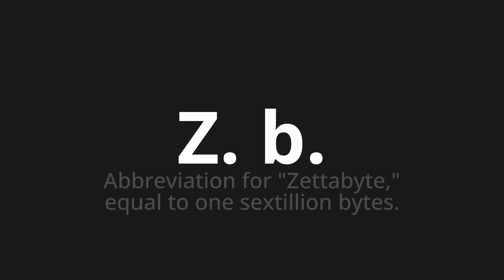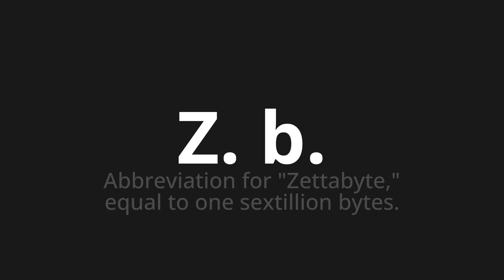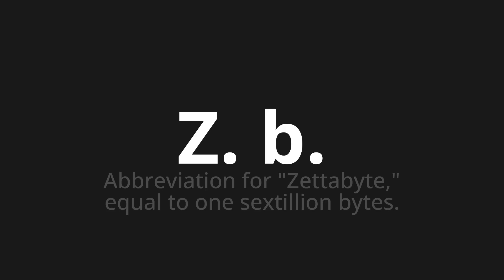How to pronounce Z. b.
Master the Pronunciation of 'Z. b. which means z. b.' - which means : Abbreviation for "Zettabyte," Equal to one sextillion bytes. 📝 with @PronunciationGerman 🎓🗣️ - [Your Guide to German]

Learn to pronounce 'Z. b.' perfectly in German with our easy and engaging tutorial by @PronunciationGerman! 📖📽️ In this comprehensive video, we provide you with native speaker examples 🗣️👂 and phonetic breakdowns 🎵 to ensure you get the pronunciation just right.

How to say Z. b. in German

LearnGerman PronounceZ.b. PerfectPronunciation LanguageLearning 🌍🎙️